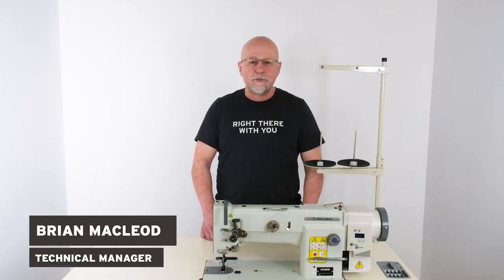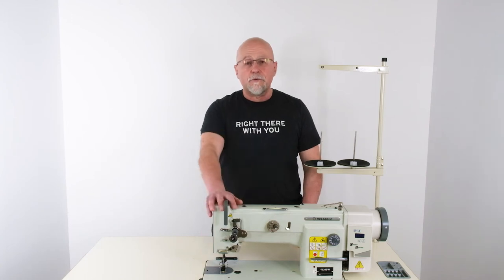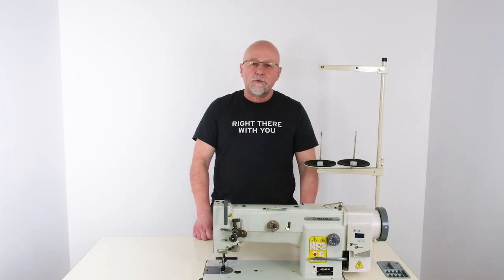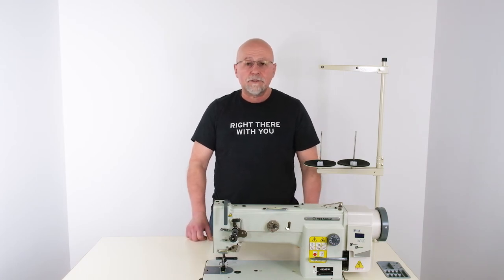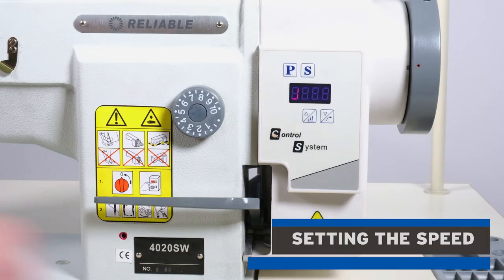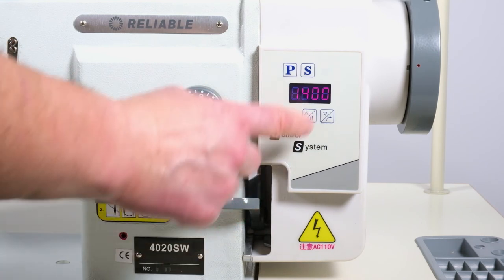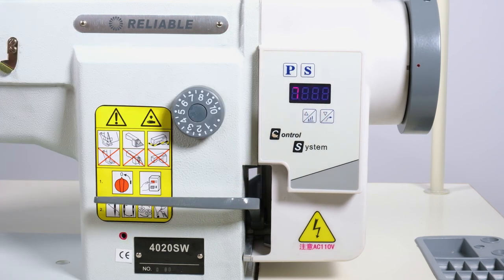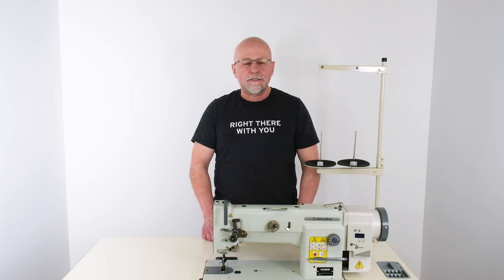Setting the Speed on the Reliable 4020SW Walking Foot Industrial Sewing Machine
Learn how to program and set the speed on the Reliable 4020SW Walking Foot Industrial Sewing Machine.